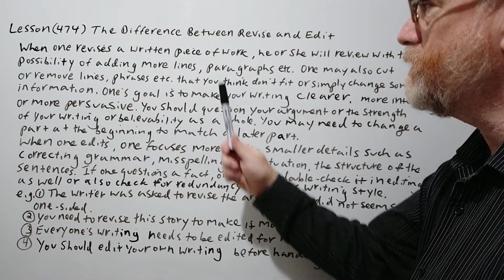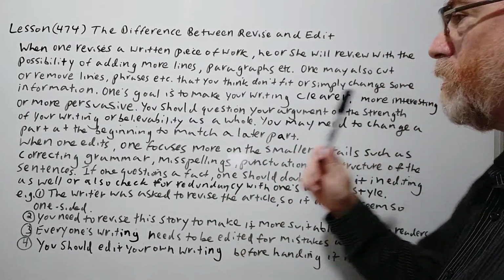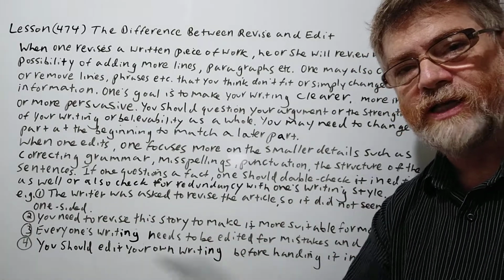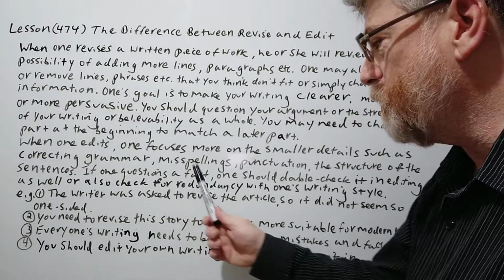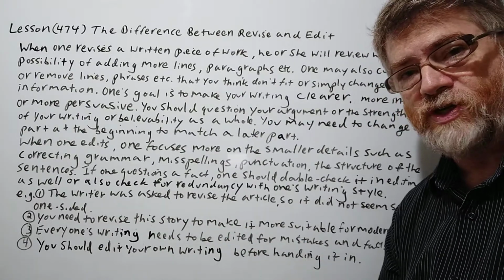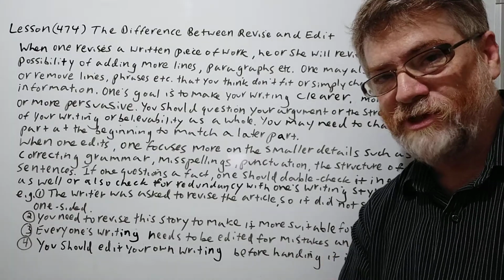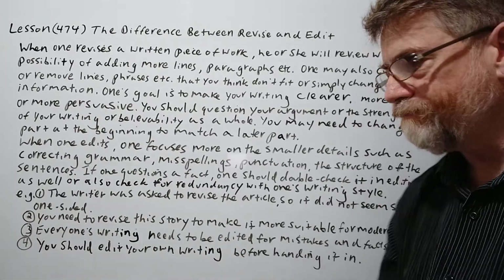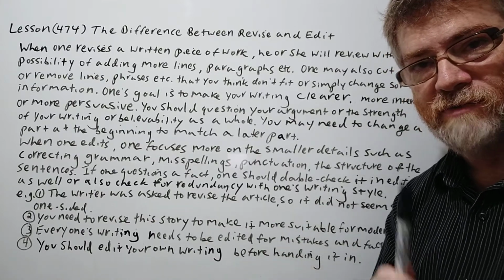English Tutor Nick P Lesson (474) The Difference Between Revise and Edit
In this video, we will compare these two similar words and give hints of when one is more likely to use one and than the other.